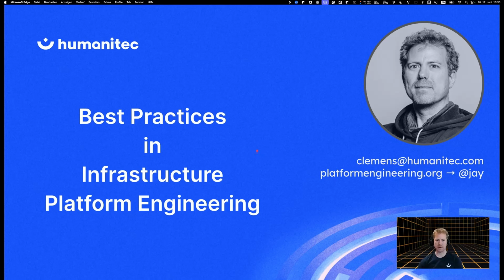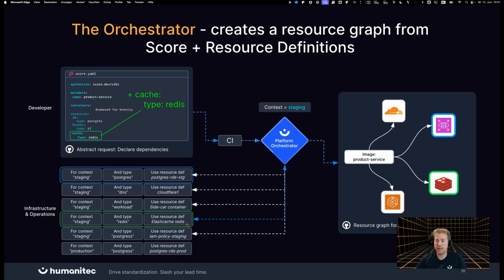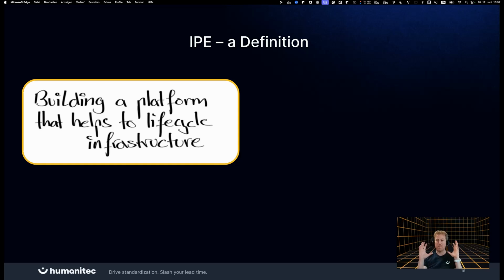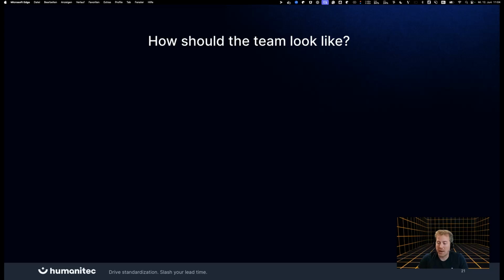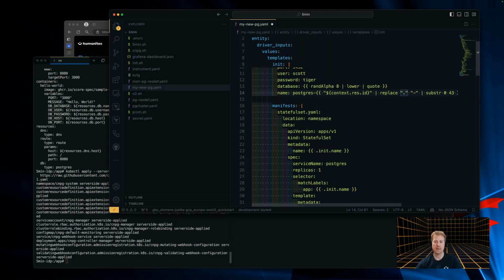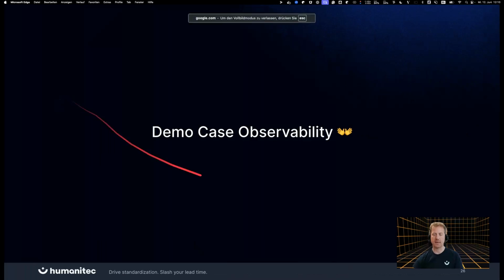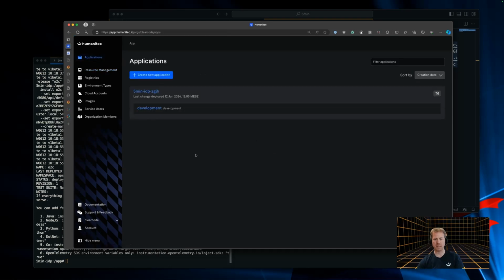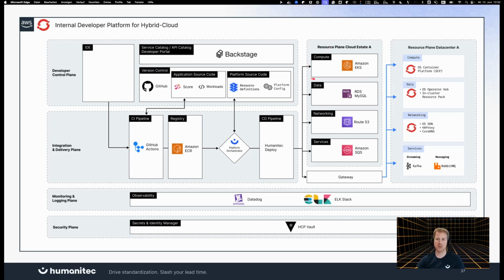Best practises in infrastructure platform engineering | PlatformCon 2024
When enterprise teams start their platform engineering journey or scale up their Internal Developer Platform (IDP) initiative, they typically aim to reduce manual maintenance and ticket ops through standardization and automation.

During the workshop, we’ll dive into Humanitec reference architectures for IDPs and explore best practices in infrastructure platform engineering alongside practical examples.

Humanitec’s Platform Architect Clemens will share:

- How a graph-based Platform Orchestrator ensures standardization and automation as the backend of your IDP
- How infra, Ops, security, DevOps, and SRE teams drive secure and compliant ways to provision and consume infrastructure
- How to start your Minimum Viable Platform initiative and prove value fast to all internal stakeholders

As a practical example, Clemens shows how to define resources and pipelines and then deploy an application from Backstage to production via the OSS workload specification Score and Humanitec Platform Orchestrator.